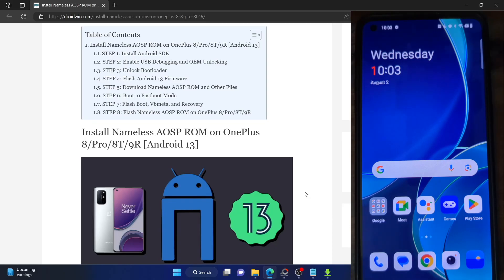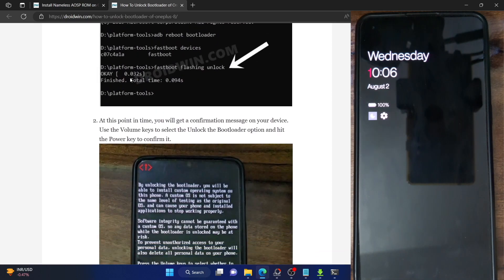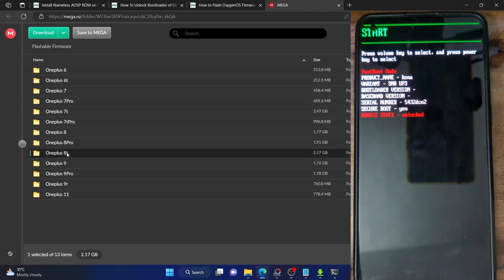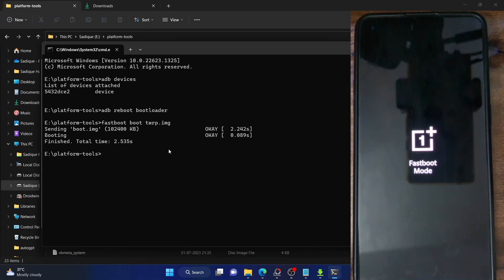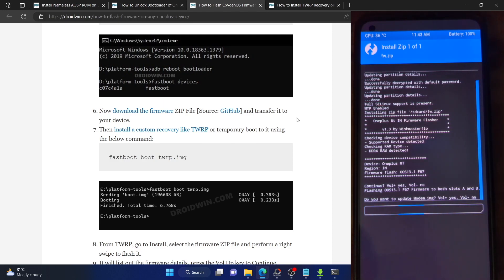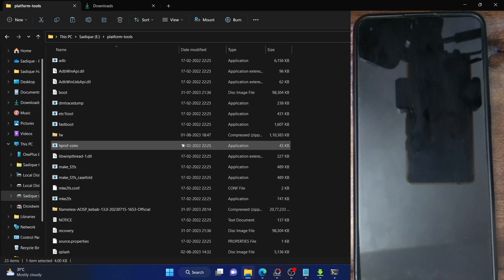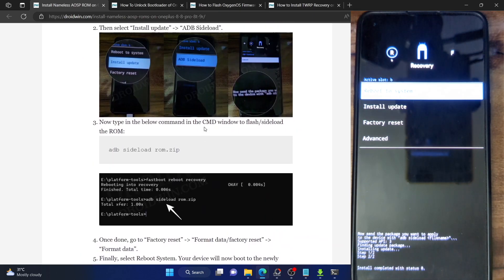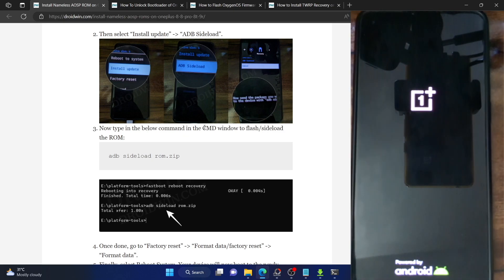How to Install Nameless AOSP ROM on OnePlus 8/8 Pro/8T/9R [Android 13]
In this video, we will show you the steps to install the latest Nameless AOSP ROM based on Android 13 onto OnePlus 8/8 Pro/8T/9R.

NOTE: In the current build, some users have reported that their device got automatically powered off a couple of minutes after flashing the ROM. If that happens with you as well, then press and hold the Power key for around 15-20 seconds until your device restarts [during the restart process, your device will auto reboot once again, that is completely normal]. Once your device boots to the OS, you should then no longer face any issues.

00:00 Download Android SDK Platform Tools
00:37 Enable USB Debugging and OEM Unlock
02:00 Unlock the Bootloader
02:48 Flash OxygenOS Firmware
10:25 Download Nameless AOSP ROM and Other Files
11:10 Boot to Fastboot Mode
12:36 Flash Boot, Vbmeta, and Recovery
14:06 Flash Nameless AOSP ROM on OnePlus 8/8 Pro/8T/9R
15:37 Format Data and Reboot to Recovery
16:21 Reboot to Nameless AOSP ROM